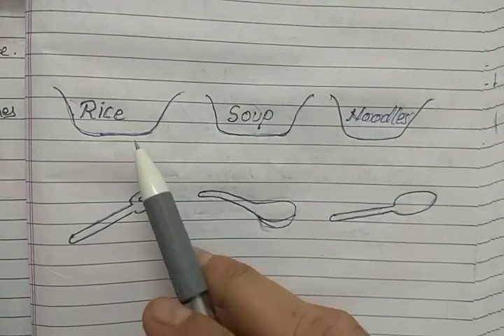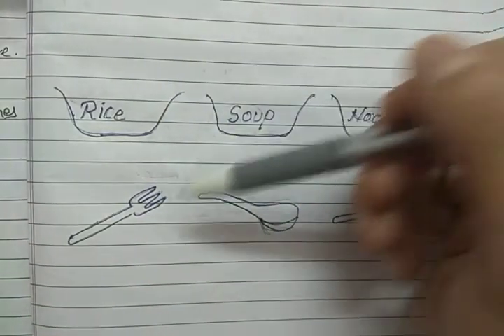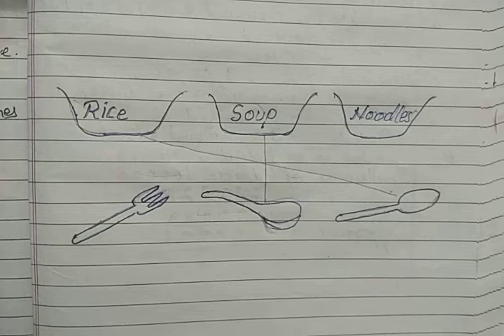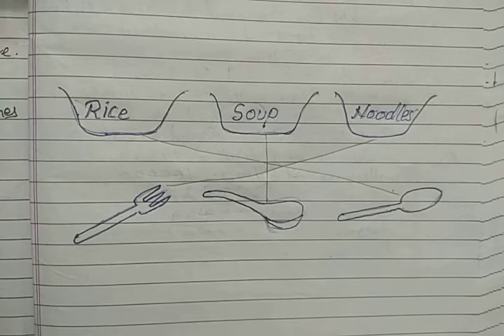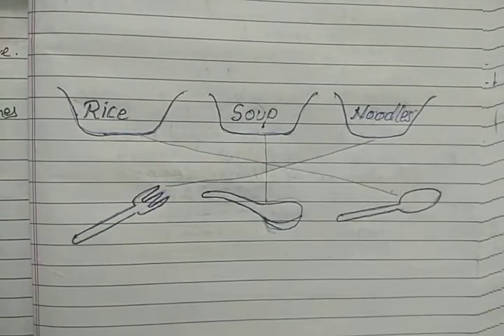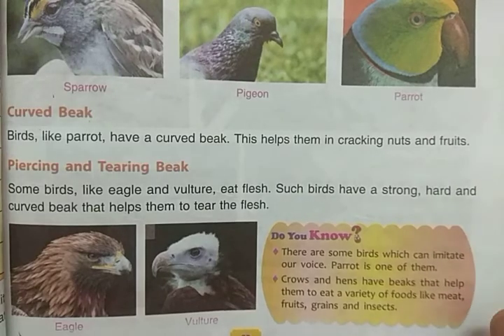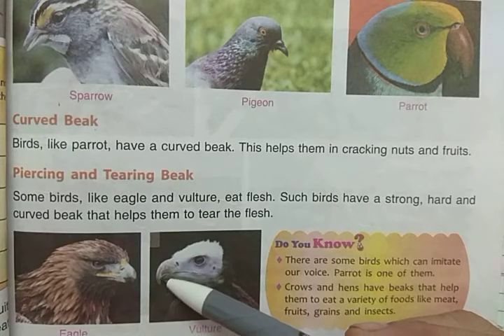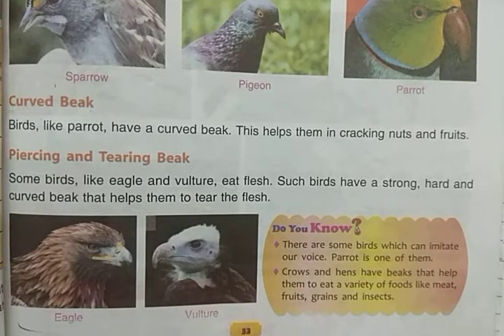DAV Nahan Class-IV Science Lesson-5, Part-2